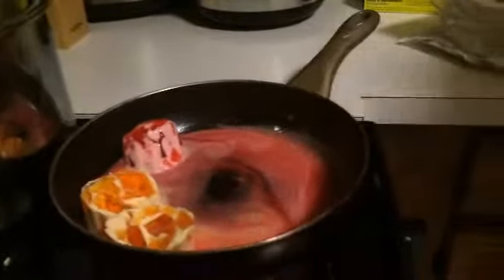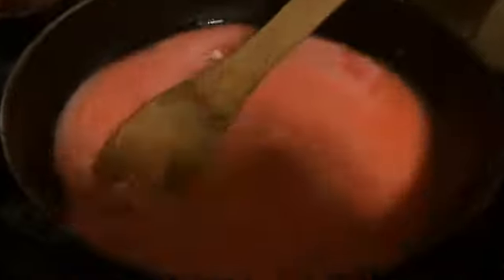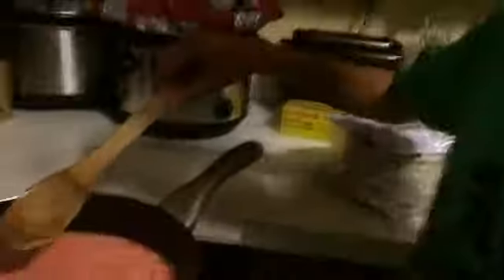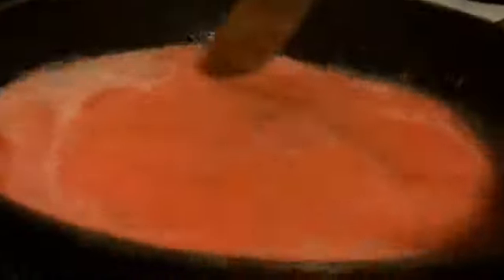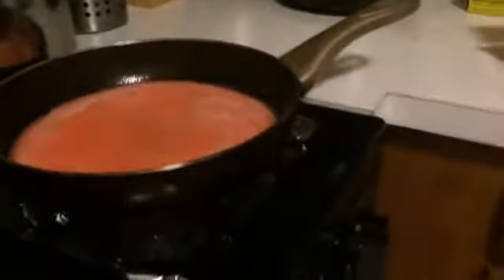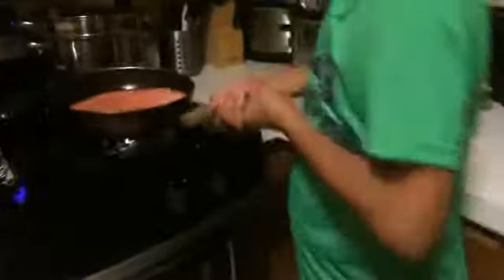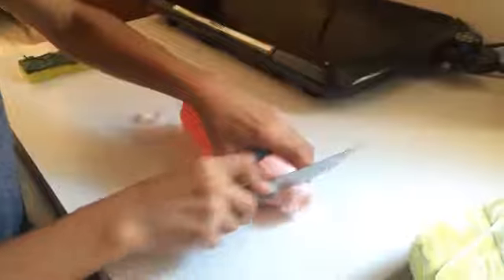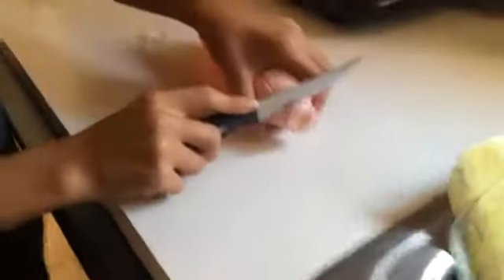Another Gummy DIY full water bottle!!!!!!!!!